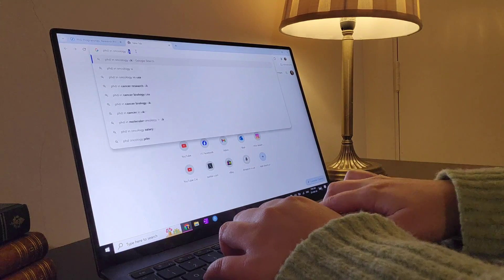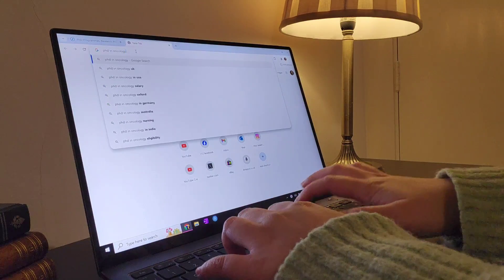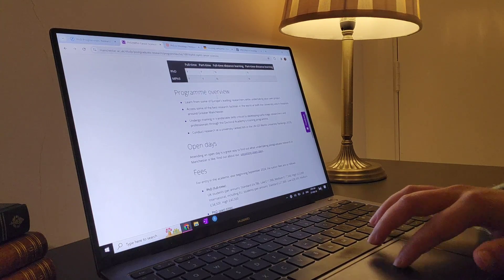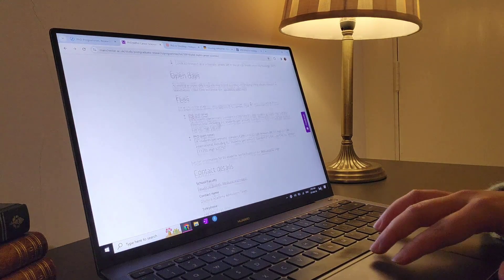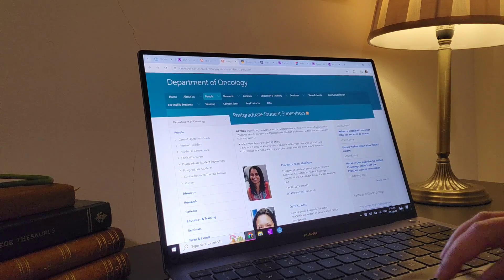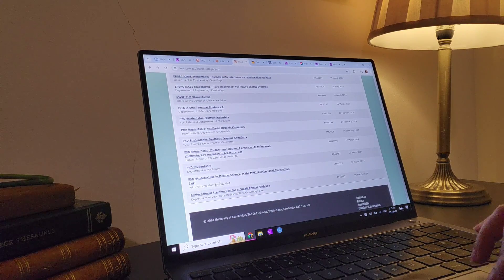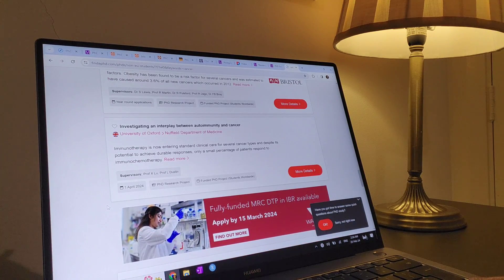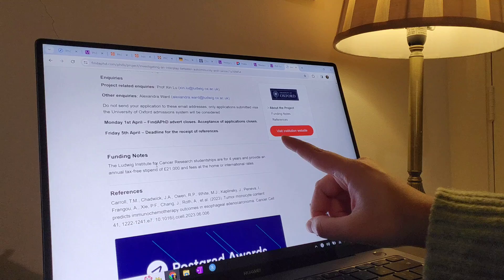How to find a fully funded PhD at Cambridge & Oxford 👩‍💻 Beginners guide for international students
In this video I show you how to find a fully funded PhD project at a top university. We will explore top university website - Cambridge, Oxford, Manchester, etc. and see if we can find a fully funded project there? If not, will findaphd.com be our best shot? Let's explore and go through this together and let's find a fully funded PhD for you. 🌟🎓

Key Highlights:
🔍 Tips on how to find a fully funded PhD
💡 Different websites for finding a PhD and securing funding
🌍 Exploring different approaches to look for a PhD opportunity
🤝 Let's find a fully funded PhD together – step by step!